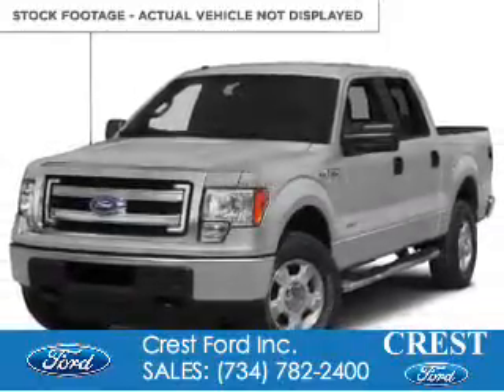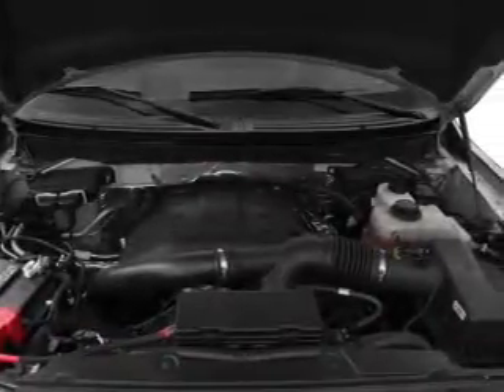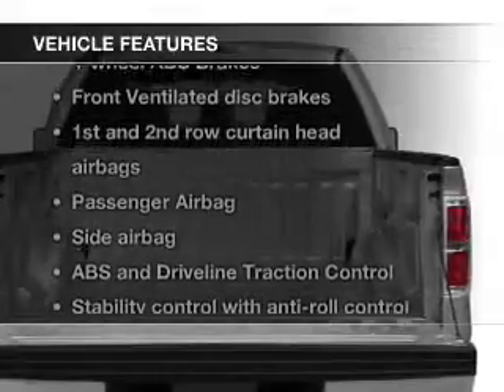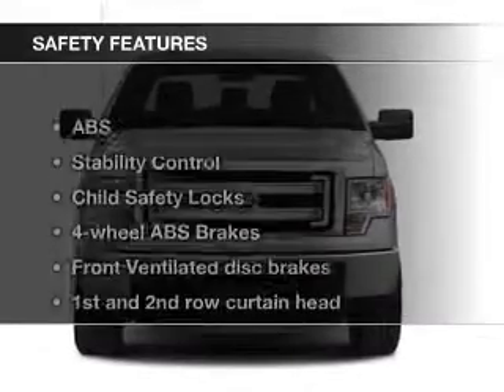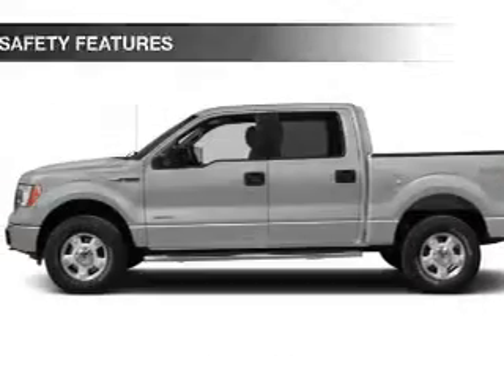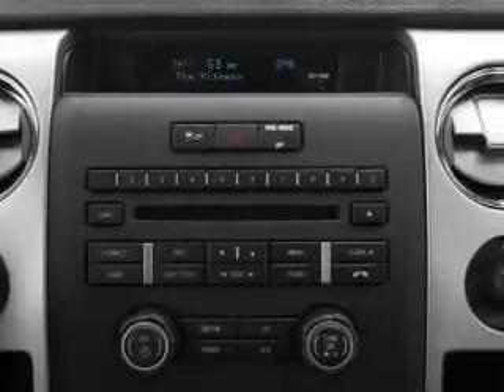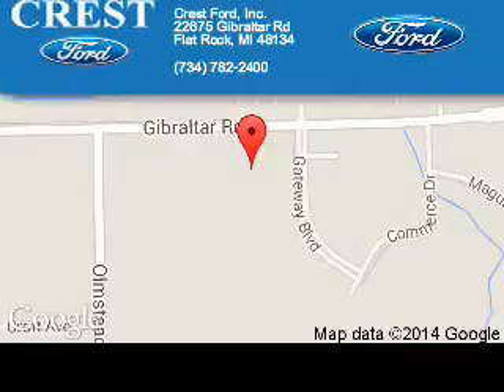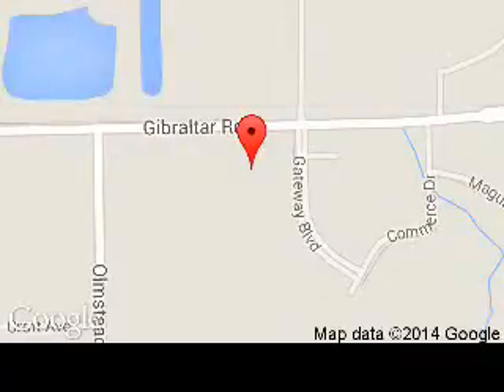2014 Ford F-150 - Flat Rock MI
Phone:
Year: 2014
Make: Ford
Model: F-150
Trim:
Engine: 5.0 liter 8 cylinder 32 valve
Transmission: 6-Speed Automatic
Color: Race Red
Mileage: 51
Address:
22675 Gibraltar Road